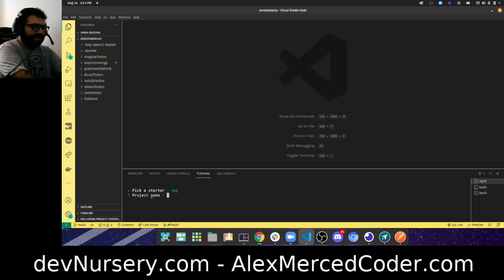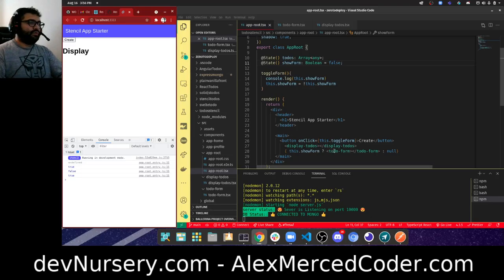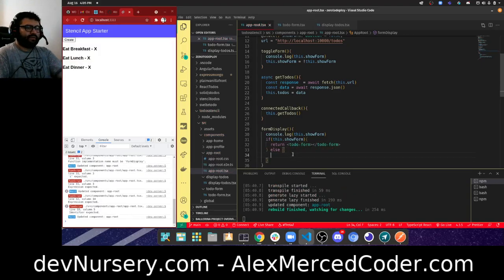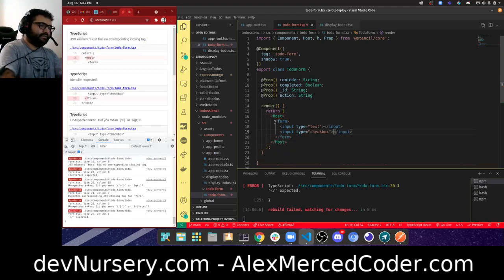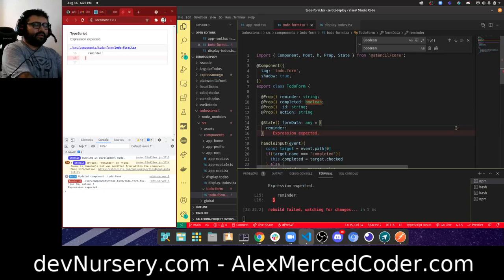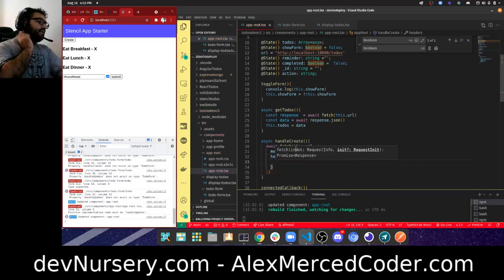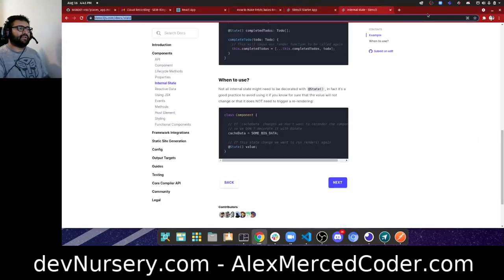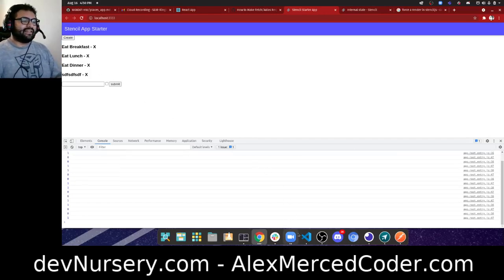AM Coder - StencilJS Frontend Build to Express/Mongo API